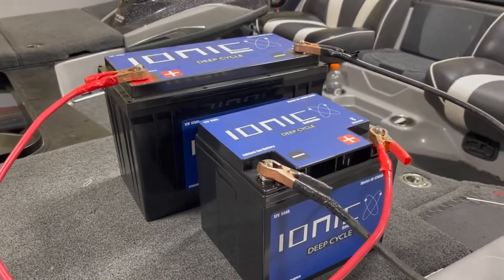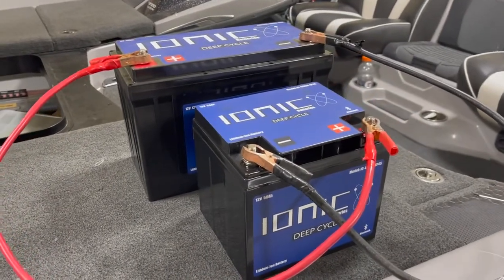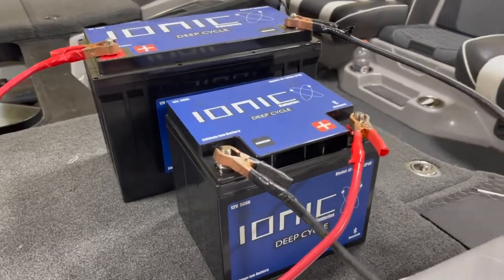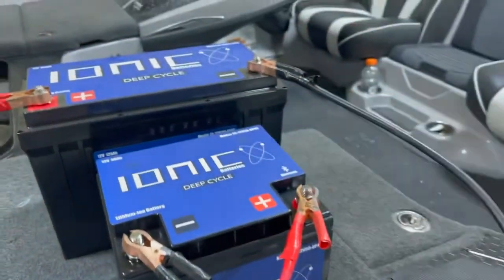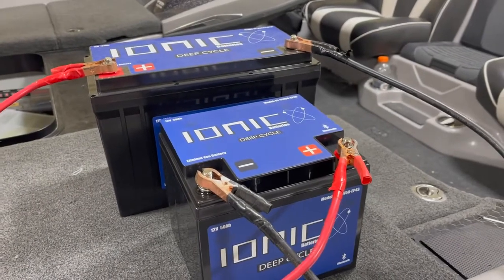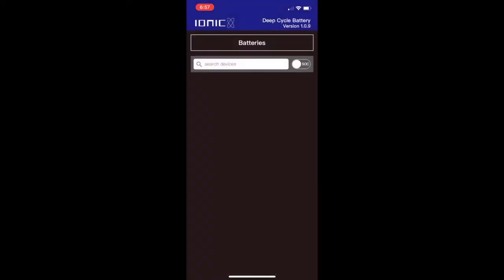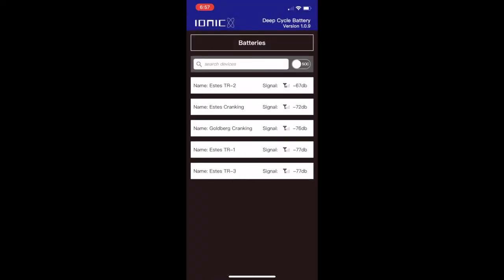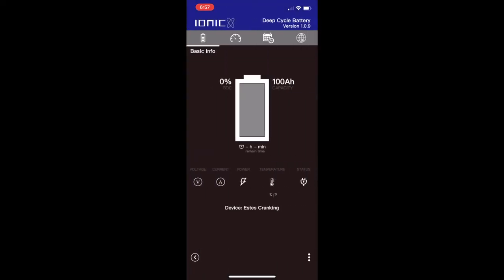Ionic Lithium Battery Not Working How To Troubleshoot by BassFishin Electronics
Here is a quick video on how to wake up your Ionic Lithium battery if it’s not registering in your app and measuring 0 volts. All you need is a set of jumper cables and a charger to get your battery back up and going.

Bassfishinelectronics.Com